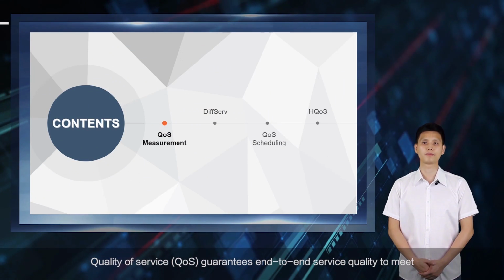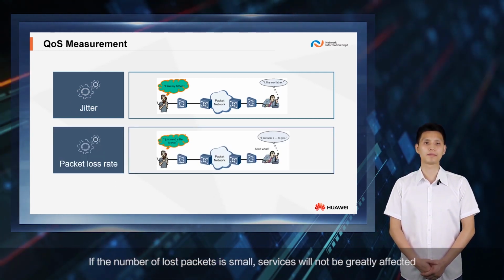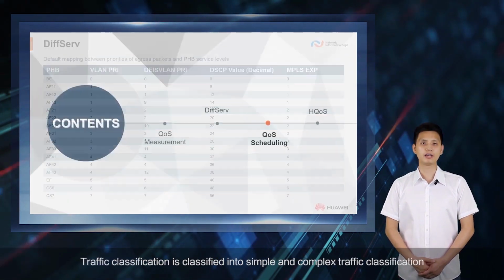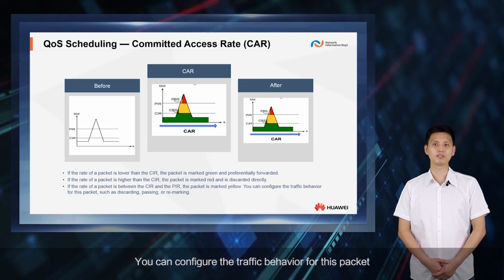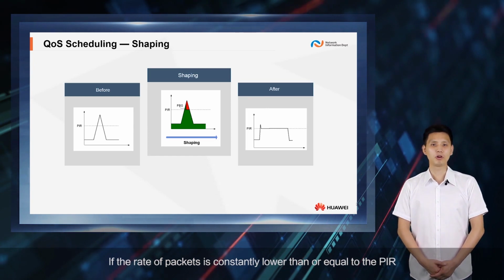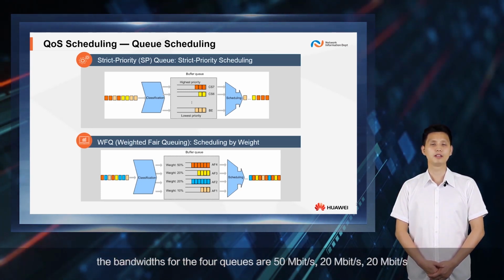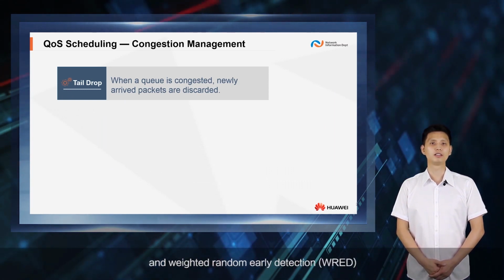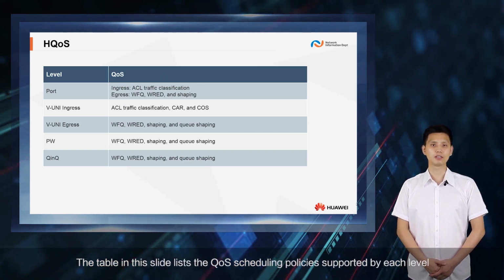13 Quality of Service Overview